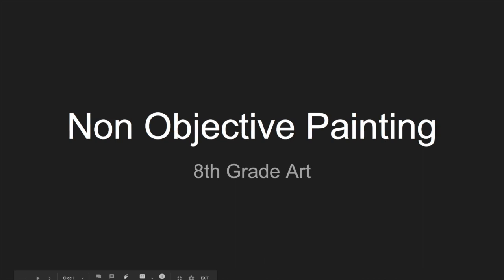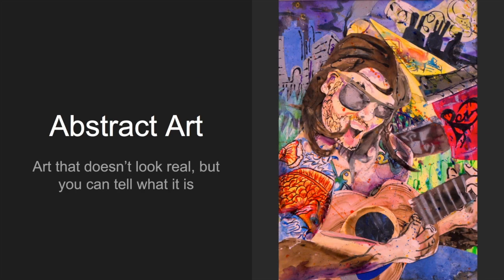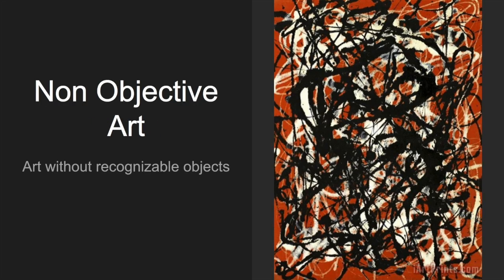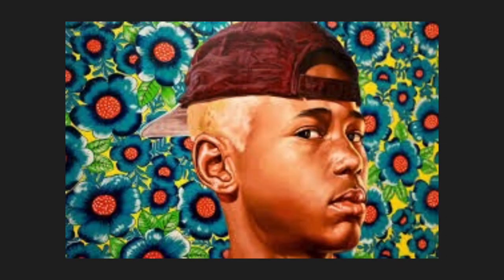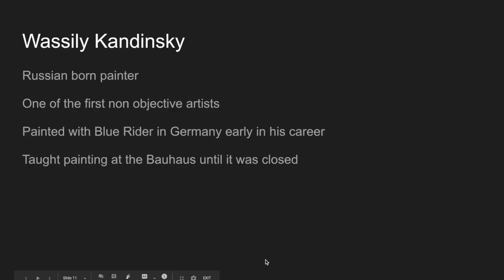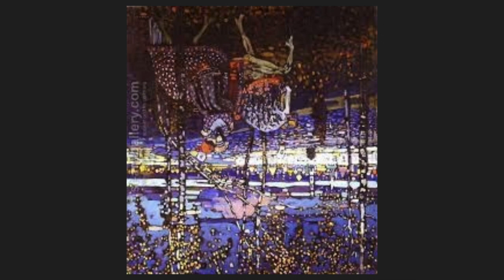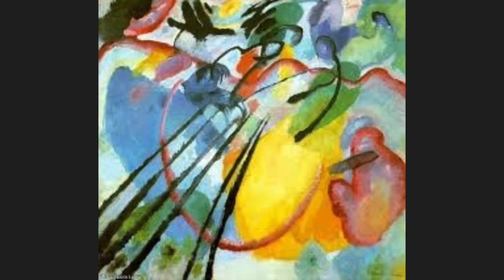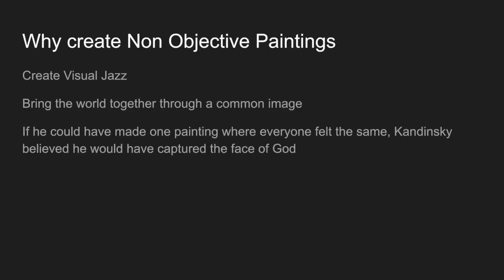Wassily Kandinsky and Non Objective Art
This video discusses representational, abstract, and non objective art. It also discusses Kandinsky's rationale to non objective painting